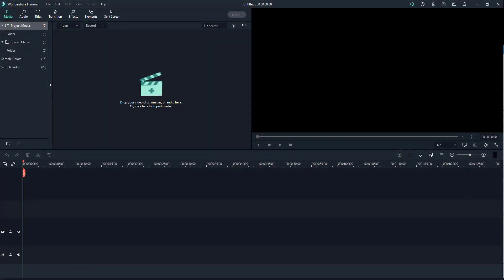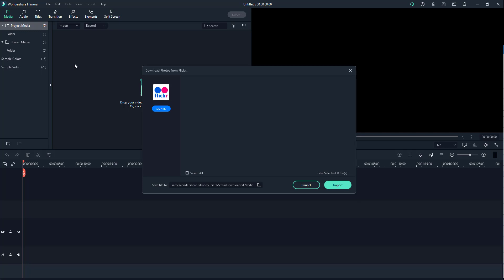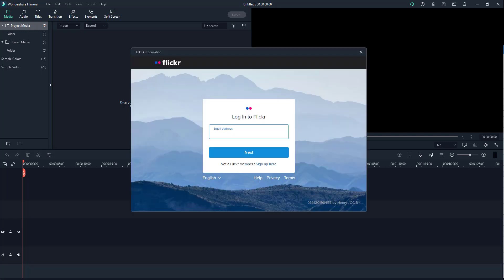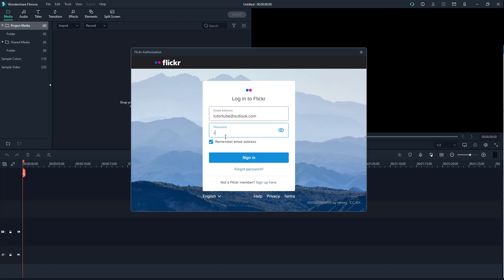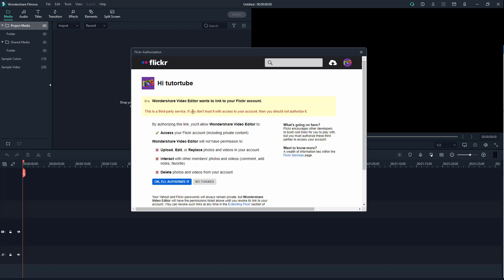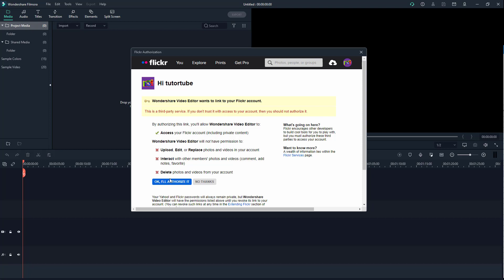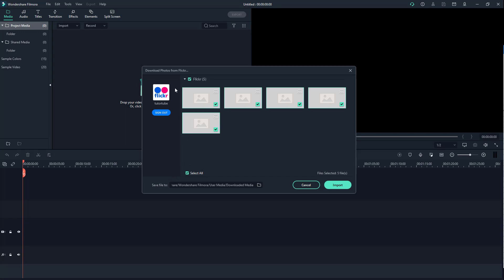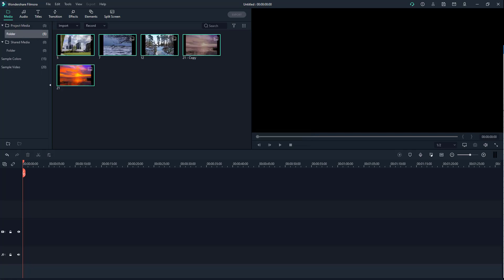Filmora Tutorial - Lesson 5 - Importing from Flickr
In this tutorial, we will be discussing about Importing from Flickr in Filmora